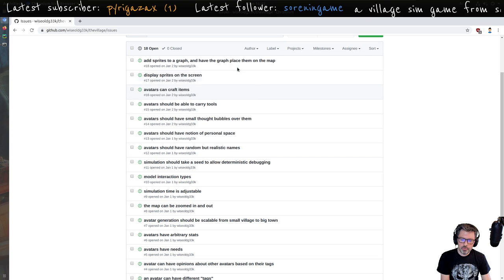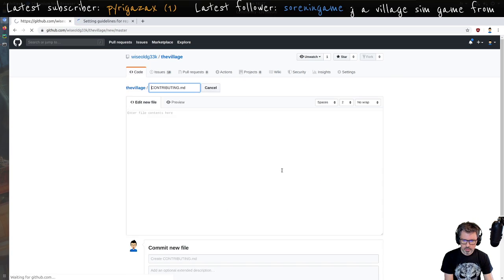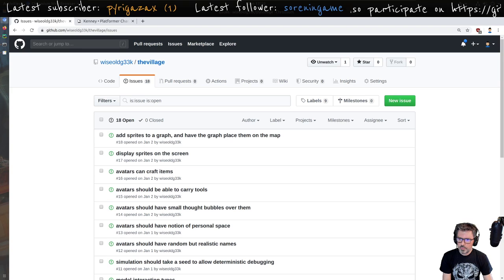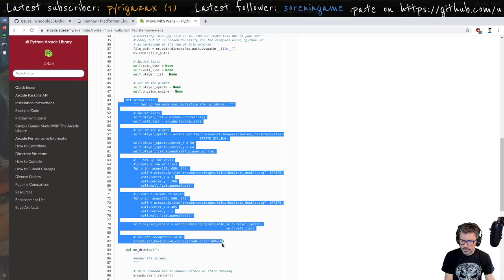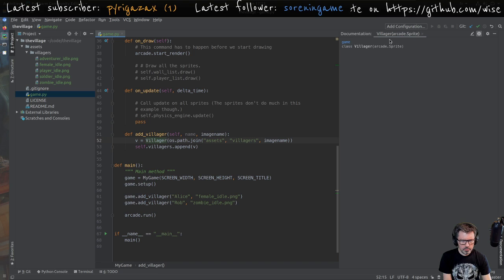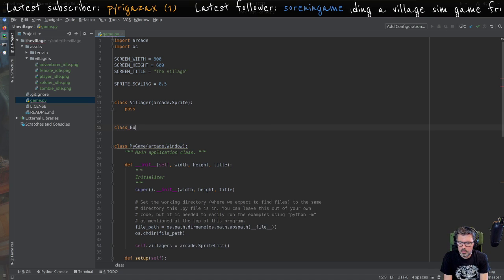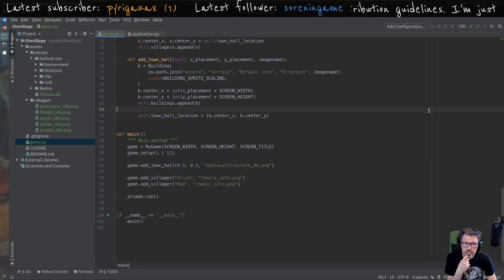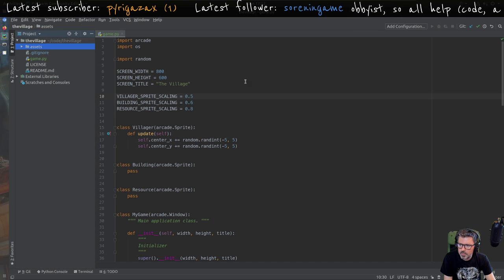The village Ep.1 - Building a village sim game from scratch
This project is an attempt at collaborative game development, aimed at beginners and hobbyists, but everyone's help is welcome.

It draws its inspiration from the Game of Life + The Sims + Sim Ant/Sim City + Dwarf Fortress types of games. You have a village where you can program villagers traits and behaviors, then you run the simulation and watch them experience the world around them.

You can alter any part of the village and villagers, adding traits, motivations, etc.

There is no interaction during the game, apart from the time factor. Once a game has started, there is nothing you can do to alter its course until the end of its execution. But you can always tweak it and start a new village.